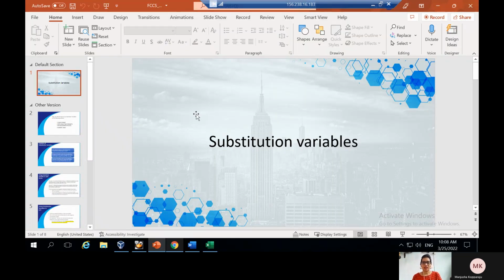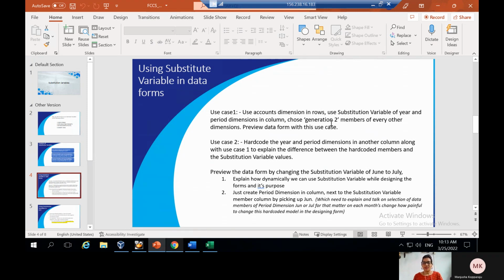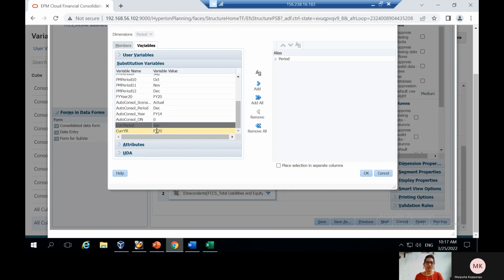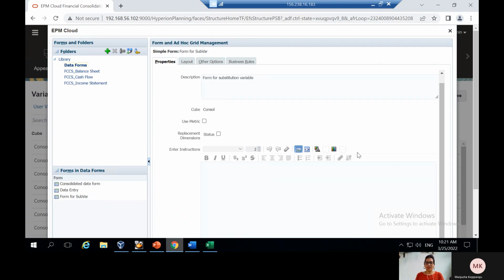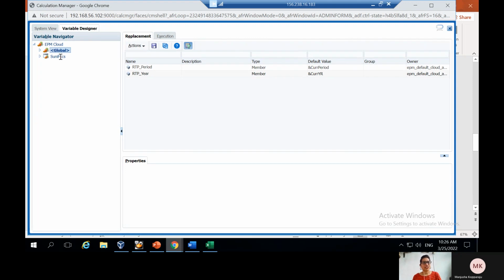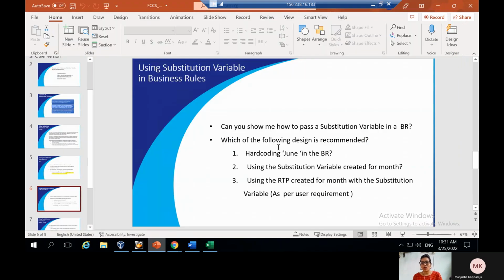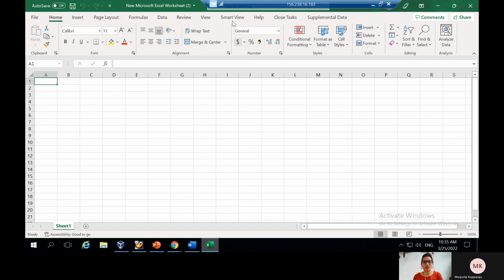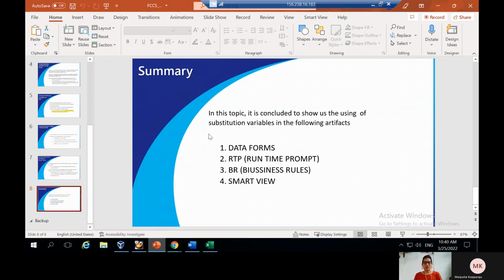Substitution variables____ FCCS____ Suneetha